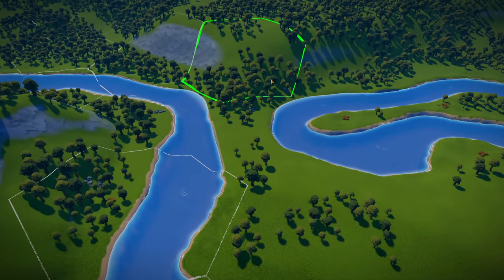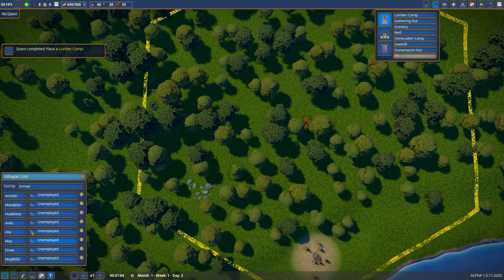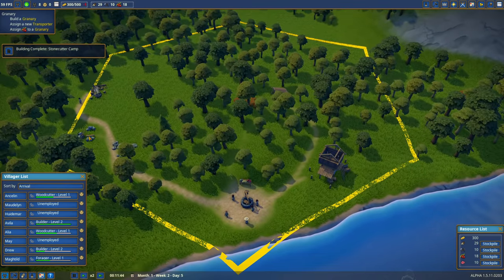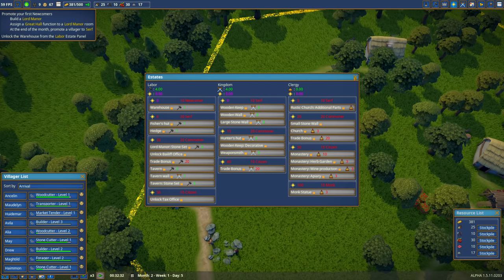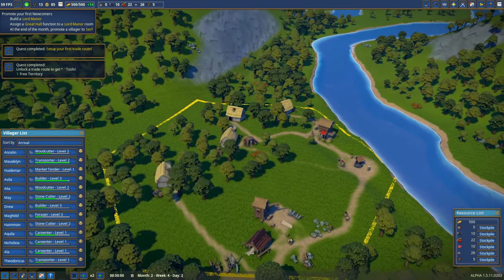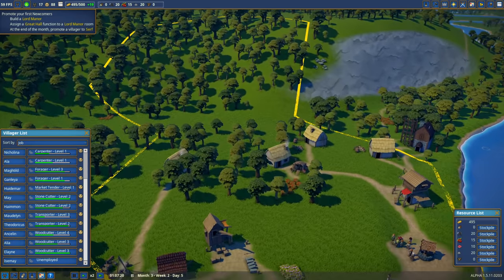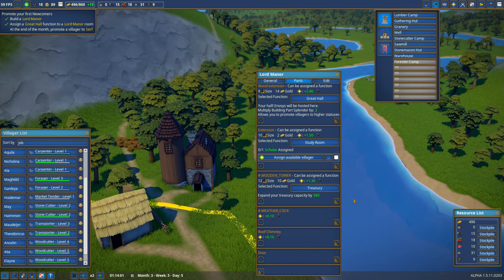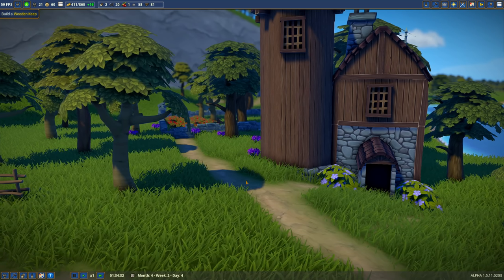Getting Started 🦆 Twisty River - Foundation Gameplay - Part 1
It's time for a new series on a custom map I made, Twisty River.   This first episode steps through the tutorial quest and sets us up for some rapid expansion ... I hope.  Foundation early access gameplay.

Mods used (available in game or from foundation.mod.io):

Decorative Stuff by der_seBi
Fantasy Decorations by RaisinMuff1n
Flood Plains by RaisinMuff1n
Medieval Names by phono
Medieval Faire by RaisinMuff1n
Medieval Stone Walls by RaisinMuff1n
Stone Gate Set by by vjraymon
Sunflowers and Roses by mcmustache (updated by RaisinMuff1n)
Twisty River map by Tolakram (based on Mathola by Pea Kina)

02XBL
BA464